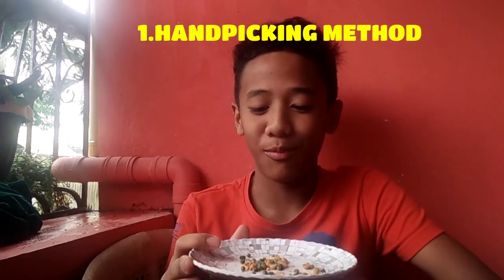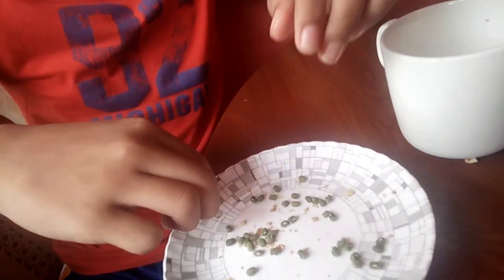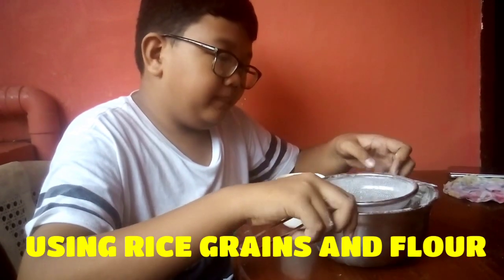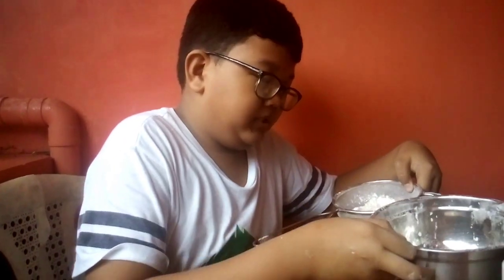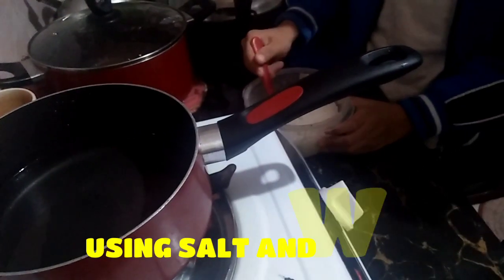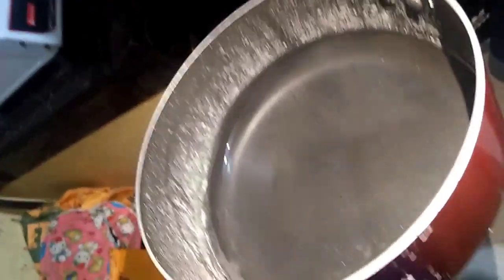Separating of Mixtures using Handpicking, Sieving and Evaporation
Group Tesla
Science Project